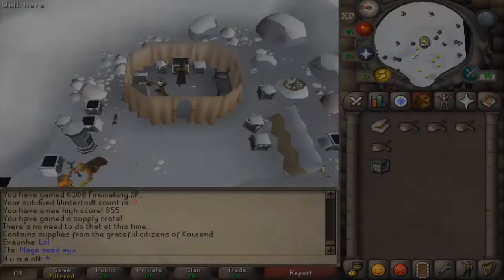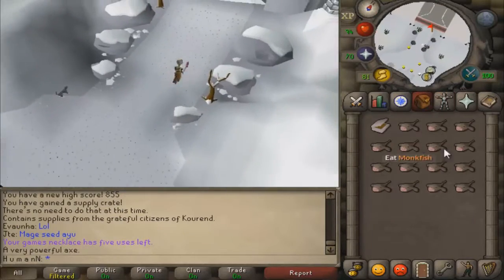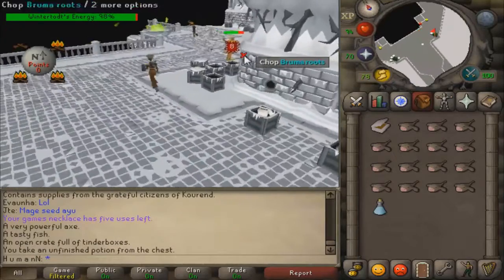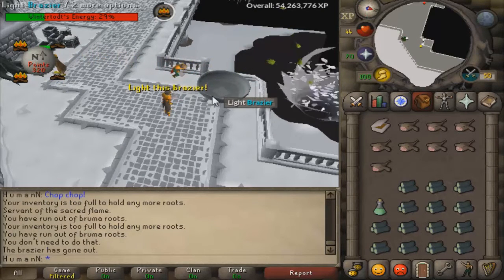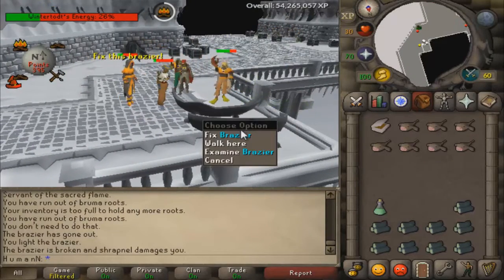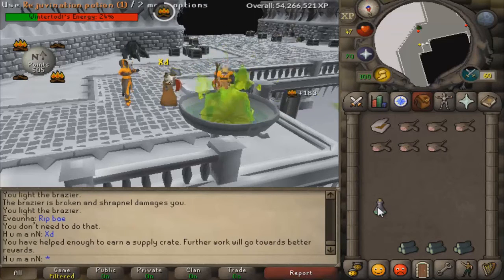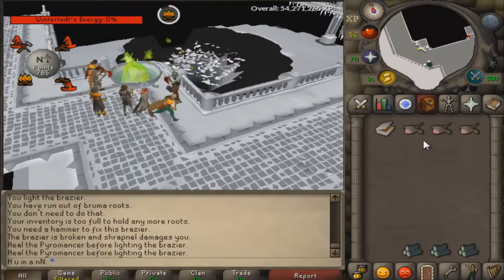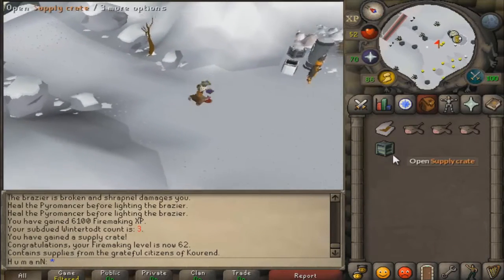WINTERTODT BOSS! - OSRS GUIDE (Firemaking Boss)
For all my Runescape (osrs) Guides & Tutorials Click this Cheeky Playlist

I hope this guide helped you in some way :)
Anything you want to know just ask in le comments :)

If you feel as though you want to leave a sub or a like then thats much appreciano :)